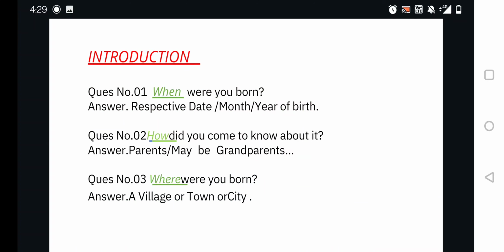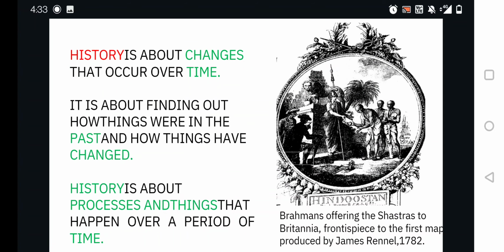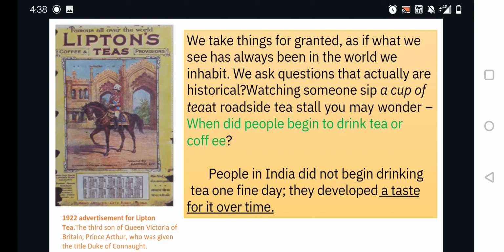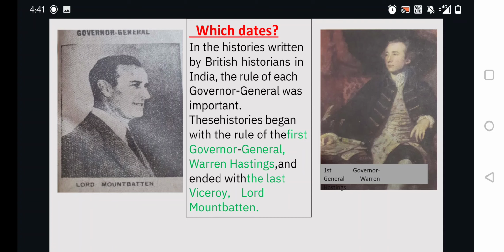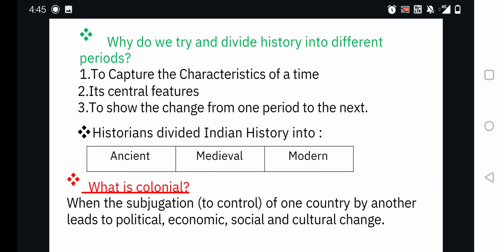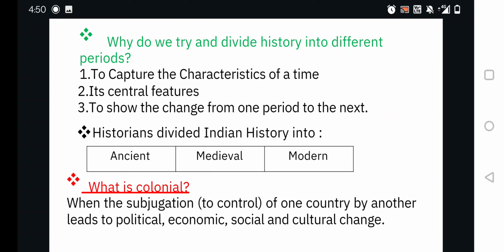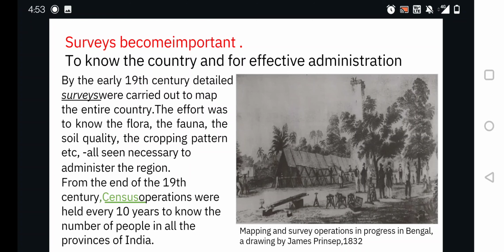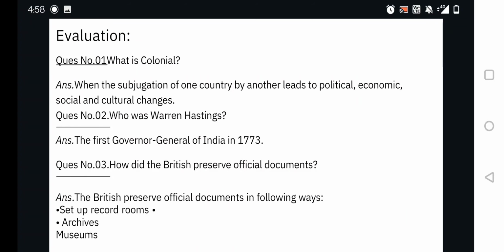COMPLETE EXPLANATION IN 30 MINUTES| HISTORY CH-1 | CLASS 8| NCERT teacher #2024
Hello students! This is the brief explanation of ch 1 Introduction:How, When and Where of class 8 History. Kindly watch it and share if you find it useful. 😊 teacher #2024